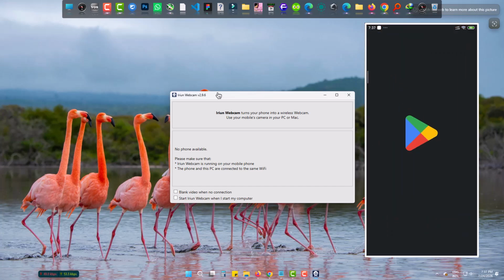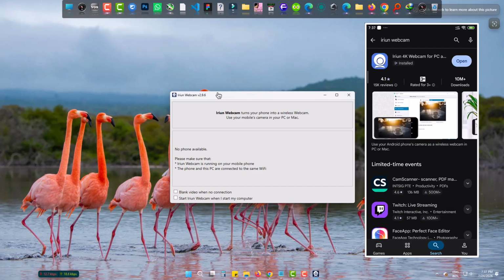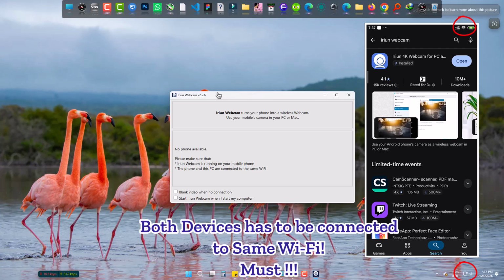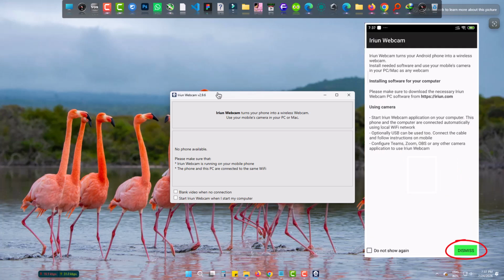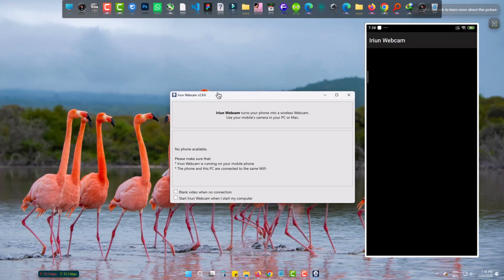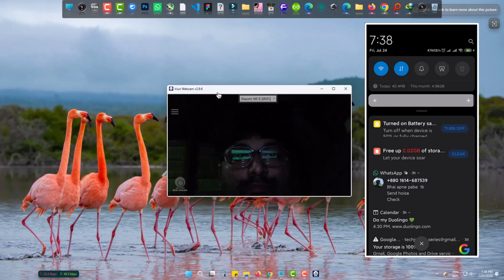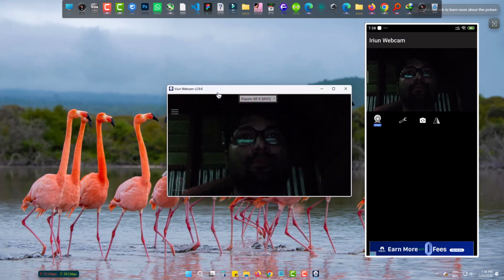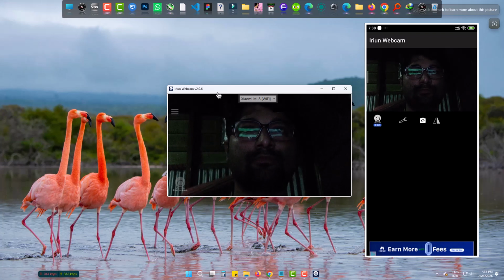How to Use Your Android Phone as a Webcam for PC | No Webcam Needed (2026)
Want to use your Android phone as a webcam for your Windows PC without buying an expensive webcam? In this easy step-by-step tutorial, I'll show you how to turn your phone's camera into a high-quality webcam using a simple free solution that works on both Android and Windows.

This method is perfect for Zoom, Microsoft Teams, Google Meet, Skype, Discord, OBS Studio, online classes, live streaming, video calls, remote work, and content creation. Whether you're using Windows 11 or Windows 10, you'll be up and running in just a few minutes.

In this video you'll learn:
✔️ How to use your Android phone as a webcam
✔️ Connect your phone to your Windows PC
✔️ Improve video quality without buying a webcam
✔️ Works for laptops and desktop computers